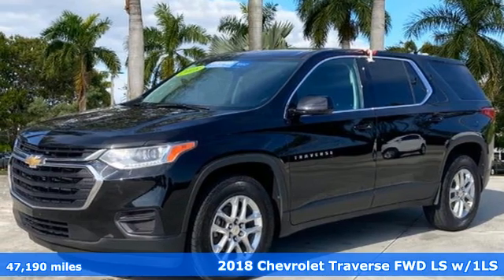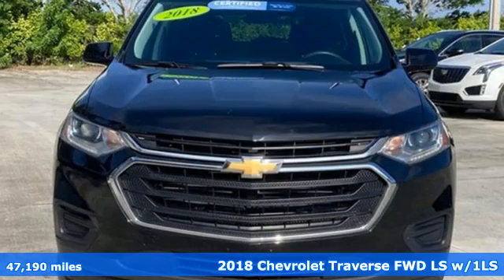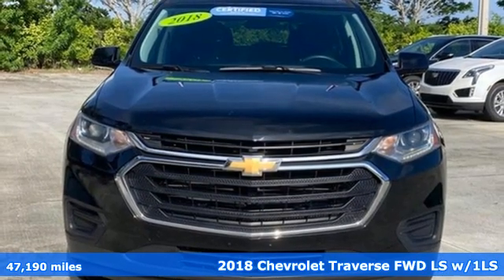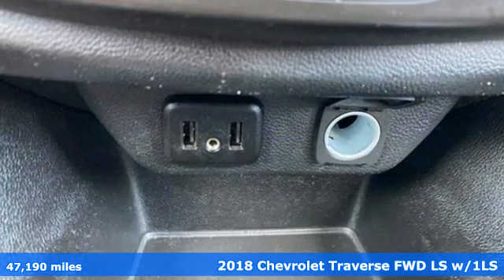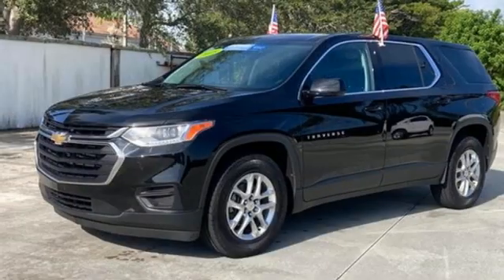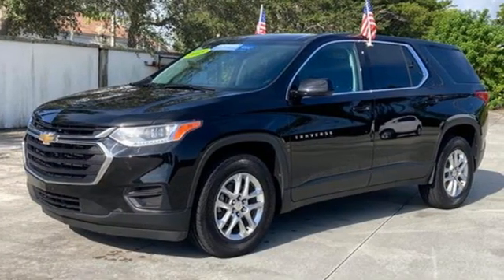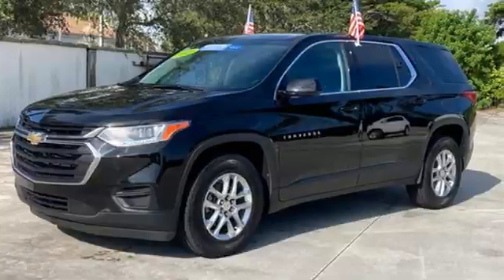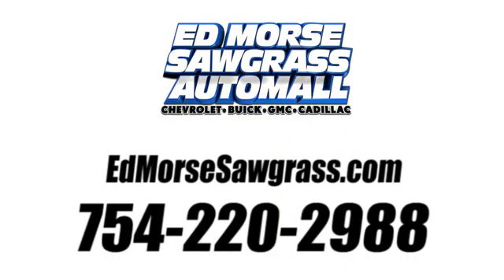Certified 2018 Chevrolet Traverse Sunrise FL Miami, FL GF5379 - SOLD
Year: 2018
Make: Chevrolet
Model: Traverse
Trim: LS
Engine: 3.6l 6 Cylinder Direct Injection
Transmission: FWD 9-Speed Automatic
Interior: Jet Black
Mileage: 47190
Stock #: GF5379
VIN: 1GNERFKWXJJ246945
Recent Arrival! Certified. Mosaic Black Metallic 2018 Chevrolet Traverse LS CARFAX One-Owner.Chevrolet Certified Pre-Owned Details: * 24 months/24,000 miles (whichever comes first) CPO Scheduled Maintenance Plan and 3 days/150 miles (whichever comes first) Vehicle Exchange Program * Vehicle History * Warranty Deductible: $0 * Limited Warranty: 12 Month/12,000 Mile (whichever comes first) from certified purchase date * Roadside Assistance * Transferable Warranty * 172 Point Inspection * Powertrain Limited Warranty: 72 Month/100,000 Mile (whichever comes first) from original in-service date18/27 City/Highway MPGWE HERE AT ED MORSE SAWGRASS RECONDITION ALL OF OUR RETAIL UNITS, OUR FACTORY TRAINED A.S.E. CERTIFIED TECHNICIANS DOES A MINIMUM INSPECTION OF 120 POINT INSPECTION SO BE ASSURE YOUR BUYING A WORTHY CAR THAT YOU CAN RELY ON. DON'T HESITATE COME IN TODAY AND TAKE A LOOK AT OUR TOP-QUALITY FRONT-LINE VEHICLESALL OF OUR CARS CLEAN AND SANITIZED FOR YOUR PROTECTION ALL CERTIFICATION HAVE A COST OF 1295 ABOVE THE INTERNET PRICE SHOWN ABOVE PLEASE SEE DEALER FOR MORE DETAILS ALL EXPORTS WILL HAVE THE FOLLOWING CHARGES 999 DEALER FEE AND 899 EXPORT FEE NO EXEMPTIONS PRICES ARE SUBJECT TO CHANGE AT ANY TIME, PRICES DO NOT INCLUDE CERTIFICATION FEE'S(1295),DEALER FEE(999), TAXES, STATE FEES, DOCUMENT FEES, ELECTRONIC FILING FEE, AND TAG AGENCY FEE..Equipped withPreferred Equipment Group 1LS, Chevrolet Certified Pre-Owned Certified, 3.49 Axle Ratio, 3rd row seats: split-bench, 4-Wheel Disc Brakes, 6 Speakers, 8-Passenger Seating (2-3-3 Seating Configuration), ABS brakes, Air Conditioning, Alloy wheels, AM/FM radio, Apple CarPlay/Android Auto, Automatic temperature control, Brake assist, Bumpers: body-color, Compass, Delay-off headlights, Driver door bin, Driver vanity mirror, Dual front impact airbags, Dual front side impact airbags, Electronic Stability Control, Emergency communication system: OnStar Guidance, Exterior Parking Camera Rear, Four wheel independent

Address:
14401 West Sunrise Bouledvard